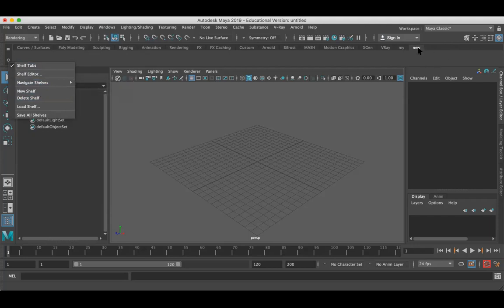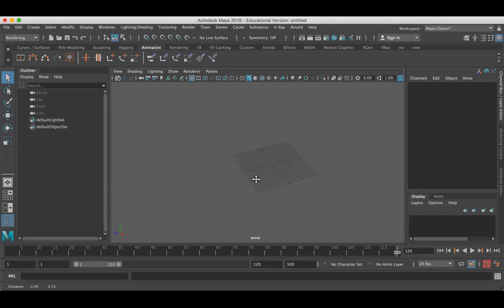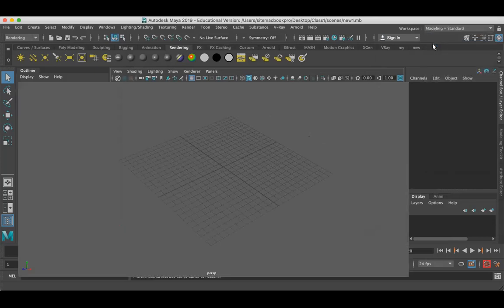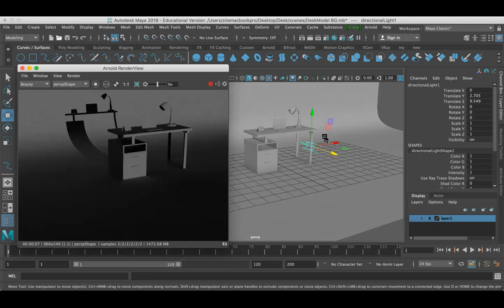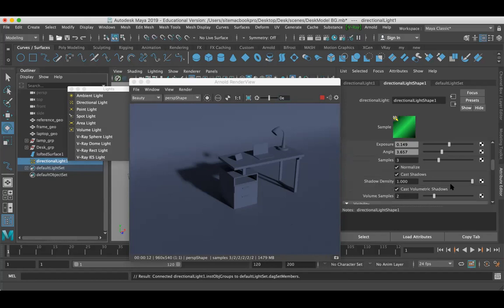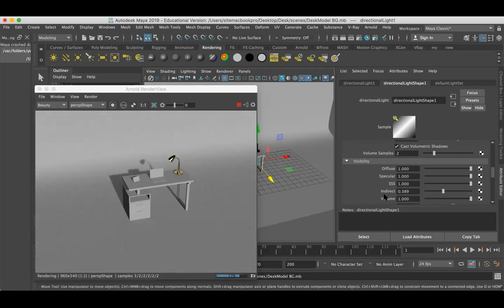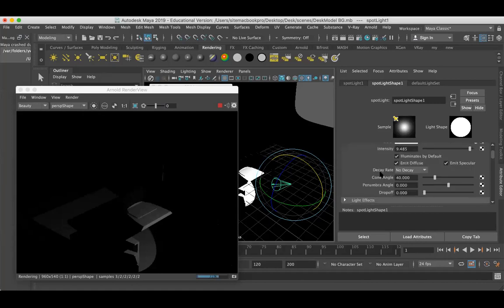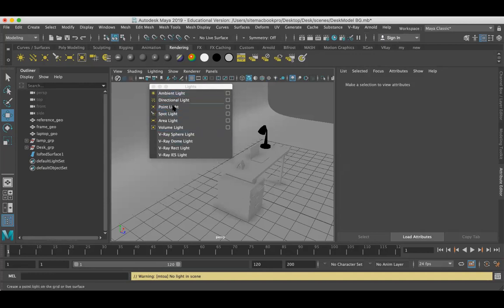Intro to Maya & Light properties